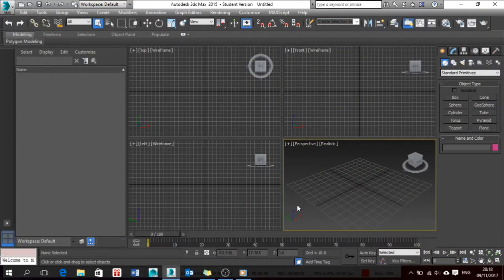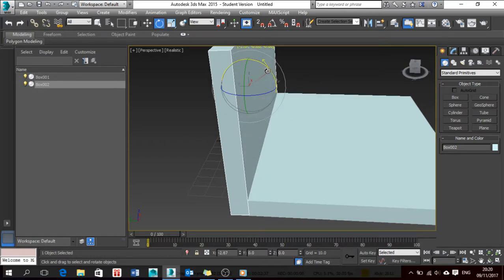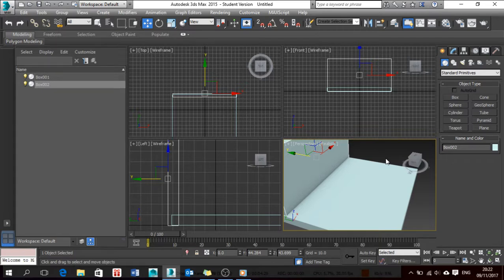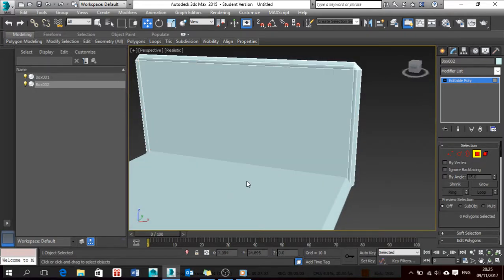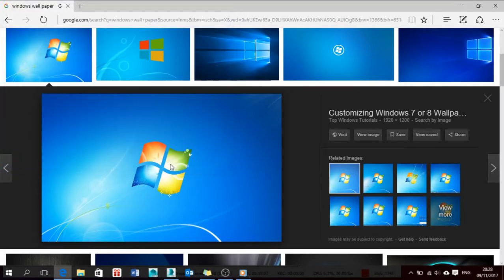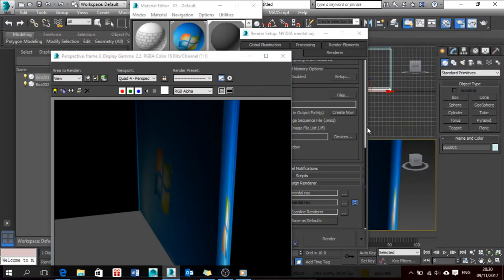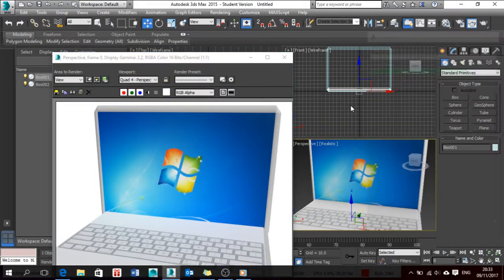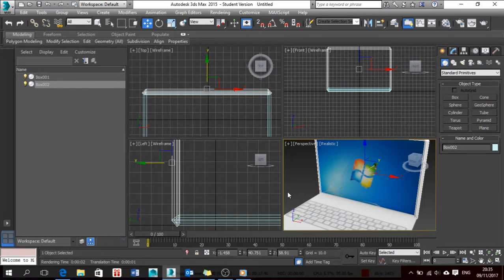3ds max: livestream: laptop modelling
modelled a laptop